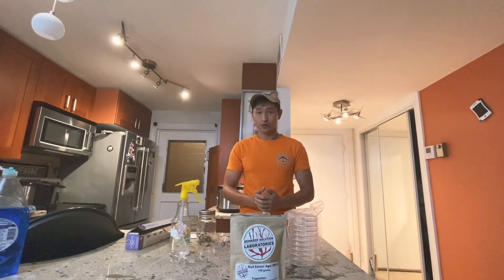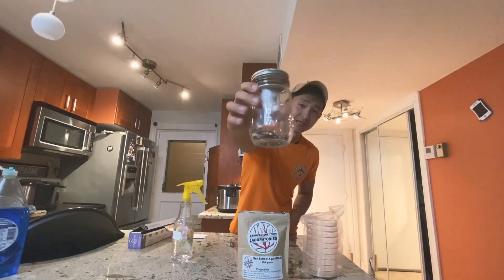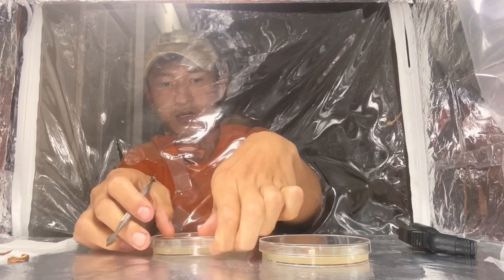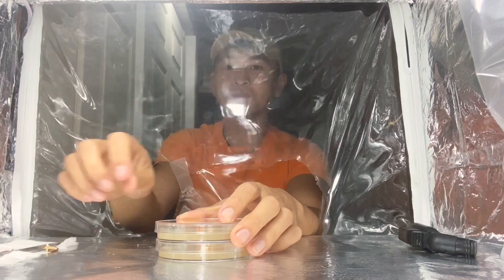How To Clone a Dried or Wild Mushroom With Agar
Buying spores or liquid culture online could take forever, and buying locally isn’t always an option.
Today I’m going to teach you how to clone a mushroom with agar.

Supply list:
- Petri dishes / small jars
- Malt extract Agar
- 1/4 tsp spoon
- Syringe 10 ml
- Aluminum foil
- Dried / wild / store bought mushroom